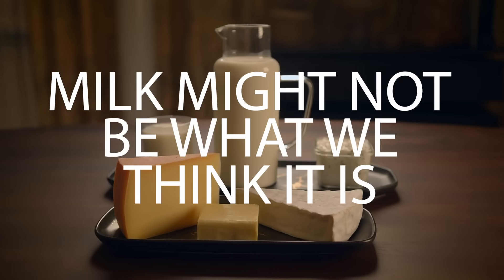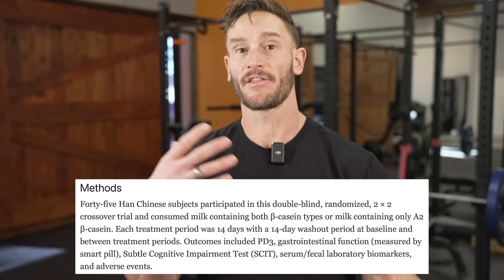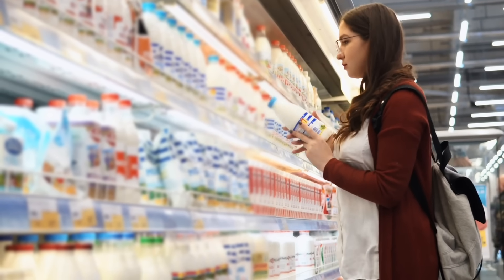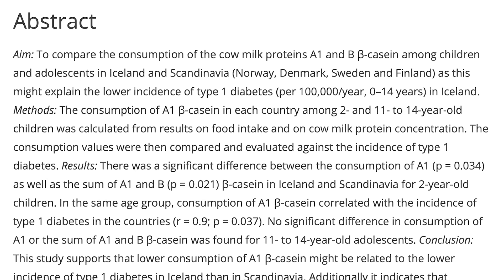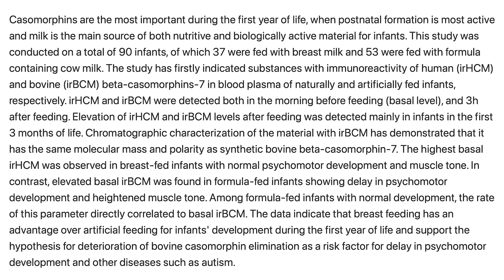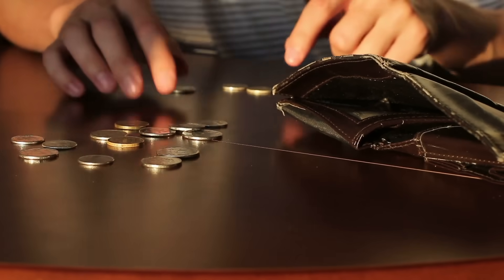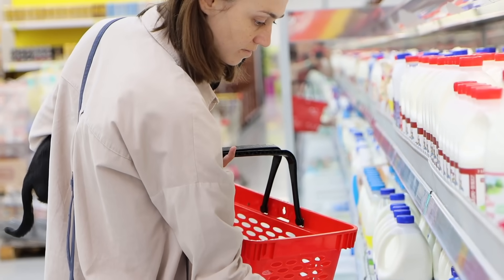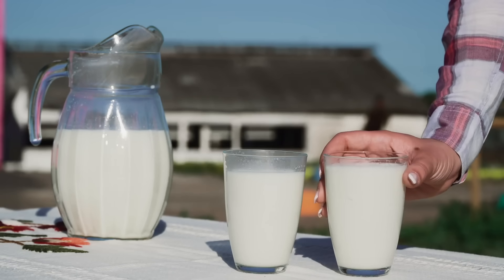The Shocking Truth About Milk - here’s what it’s doing to us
References

Timestamps ⏱

0:00 - Intro
1:34 - A1 vs A2 Milk
3:45 - Lactose Intolerance
4:42 - BCM-7
12:45 - Pioneer Pastures
15:48 - Gut Health